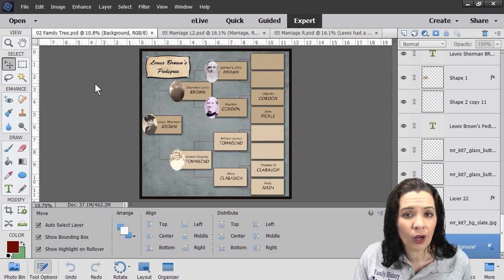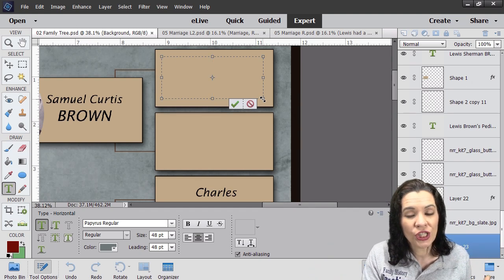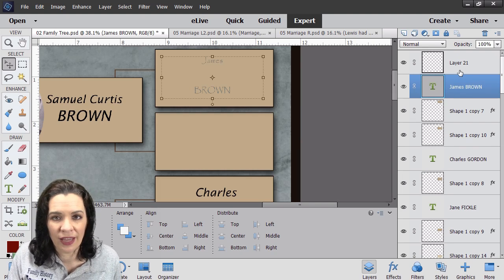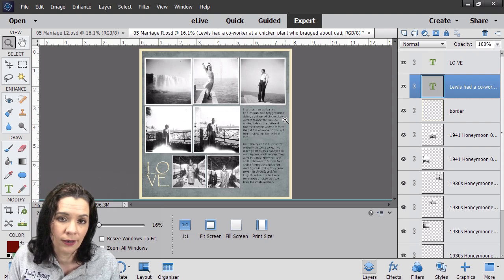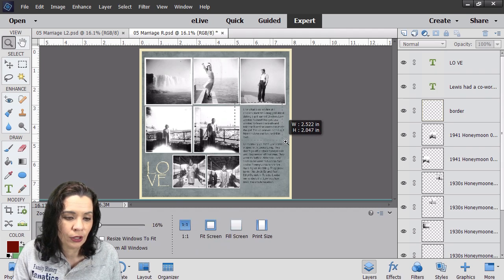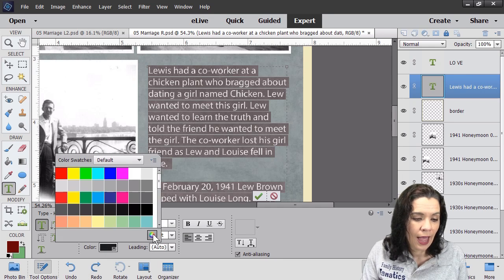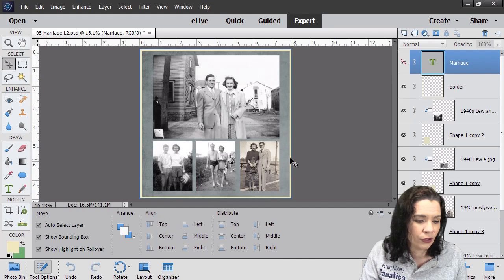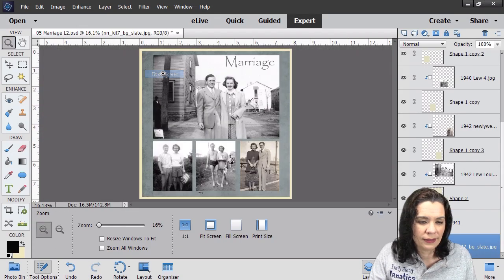Adding Text to Scrapbooking Layouts in Photoshop Elements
What's the use of a great layout if there isn't any text preserving the stories behind the pictures? Great layouts need places for text, and Devon Noel Lee is going to show you how to make some.

2. ORDER A BOOK, The Family History Fanatics have written several books on DNA, genealogy, and scrapbooks.

3. SIGN UP for the Family History Fanatics Newsletter and RECEIVE the FREEBIE 10 Online Genealogy Resources You Have to Try

4. READ our blog. We share the show notes for our videos as well as additional related posts at  .

5. REGISTER FOR a Family History Fanatics webinar or workshop by visiting